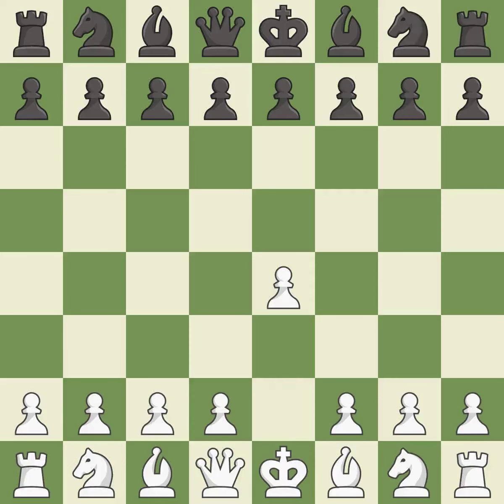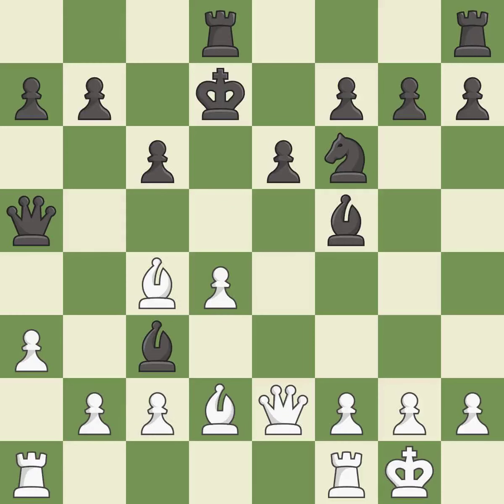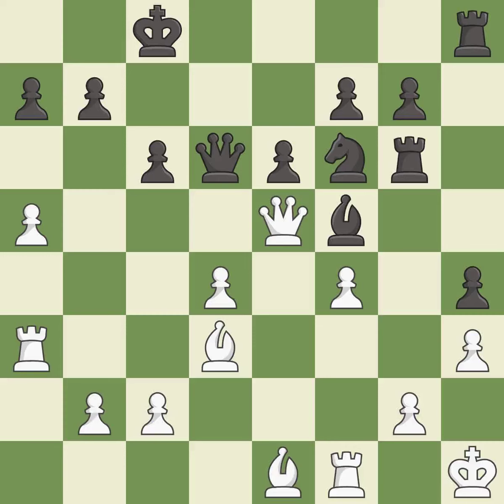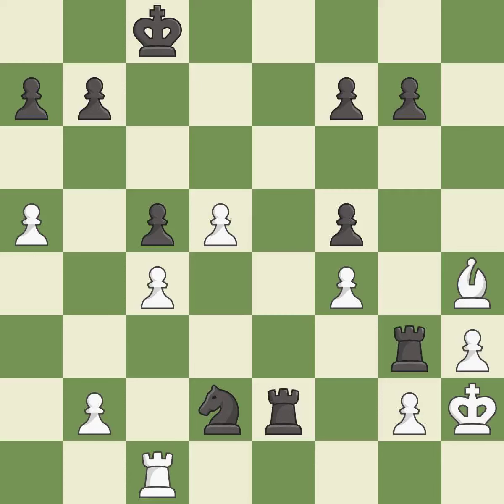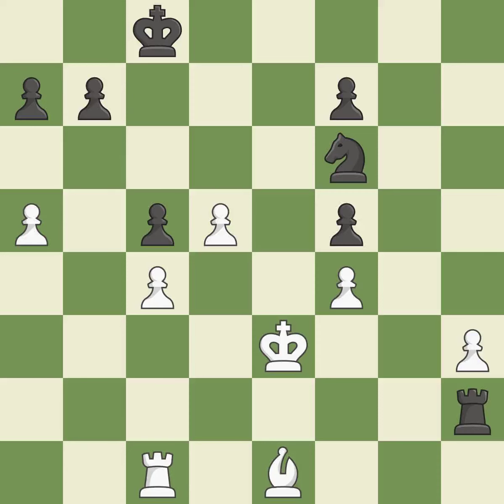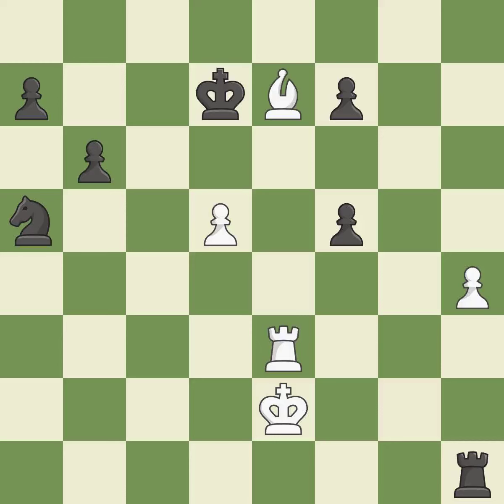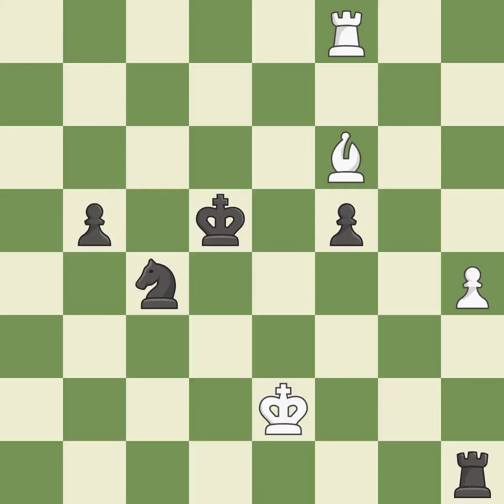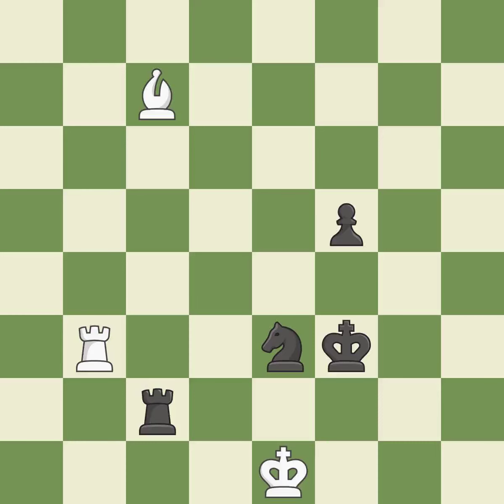White Savchenko, B., Black Nakamura, Hi,Scandinavian Defense: Mieses-Kotr, Main Line, 4.d4, Event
Scandinavian Defense: Mieses-Kotr, Main Line, 4.d4, Event VI World Blitz, Site Moscow RUS, Date 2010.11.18, Round 37, White Savchenko, B., Black Nakamura, Hi, Result 0-1, ECO B01, WhiteElo 2632, BlackElo 2741, PlyCount 148, EventDate 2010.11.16, EventType blitz, EventRounds 38, EventCountry RUS, Source Mark Crowther, SourceDate 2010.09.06